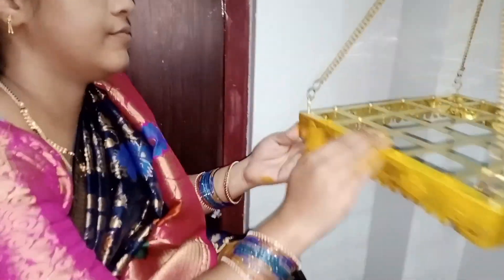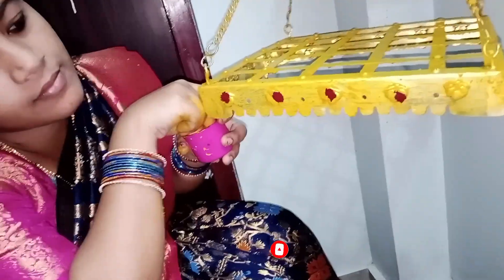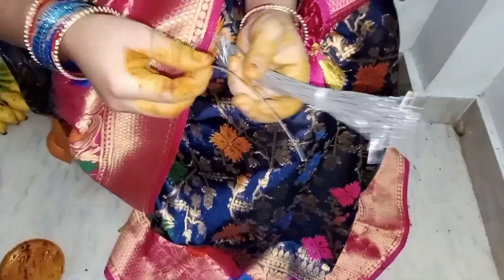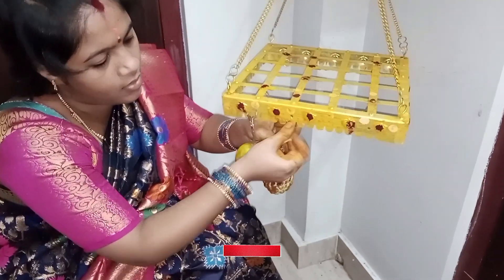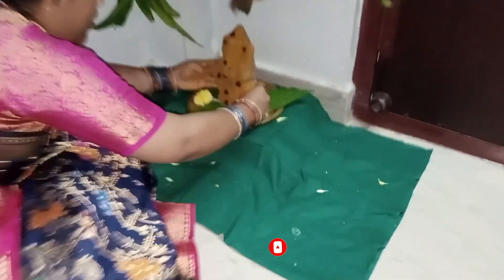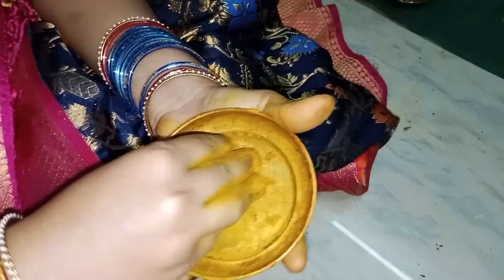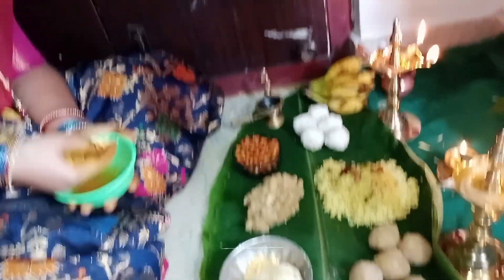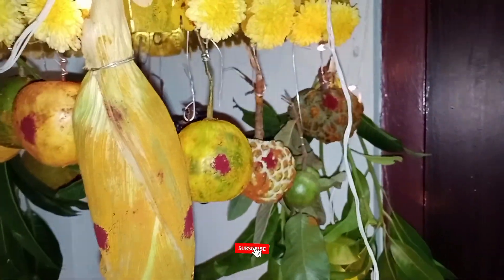Vinayaka Chavithi Pooja vidhanam | ఈ వస్తువుతో పదినిమిషాల్లో పాలవెల్లి డెకరేషన్ చేయెచ్చు | గణపతి పూజ